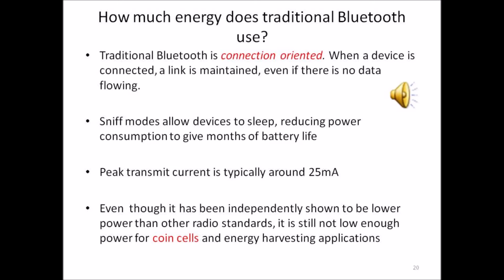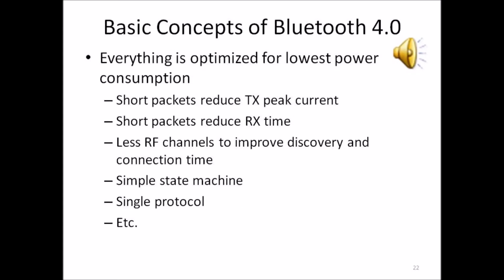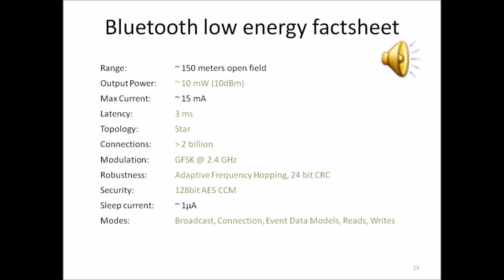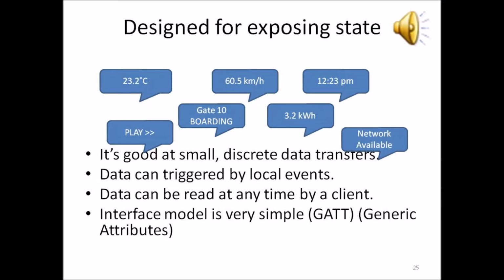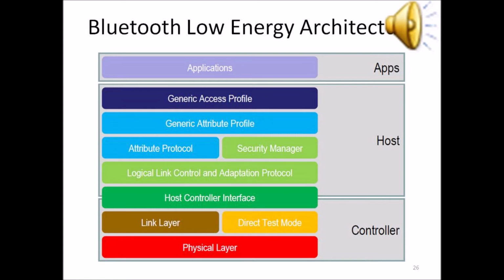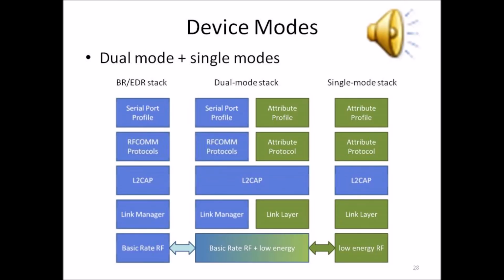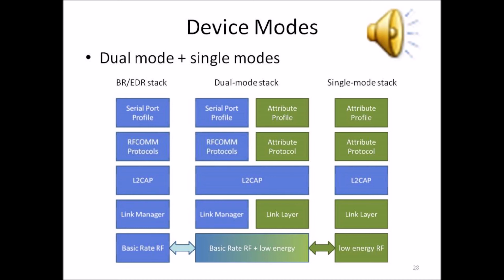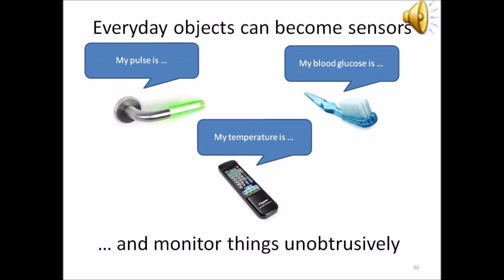IoT Unit4 BLE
Dr.Kayalvizhi Jayavel, Department of IT, SRM Institute of Science and Technology Subject Name:Internet of Things Subject Code:15IT422E. This video gives a crisp and quick understanding about BLE which is a part Unit4 IoT syllabus.
Acknowledgement for slide Preperation: Ms.Sai Sandhya, AP, IT, SRMIST.